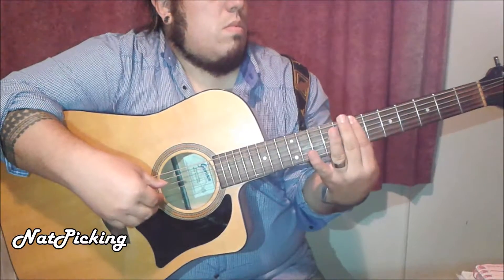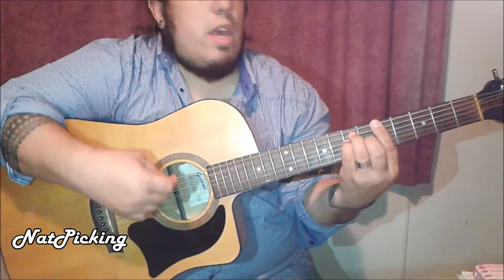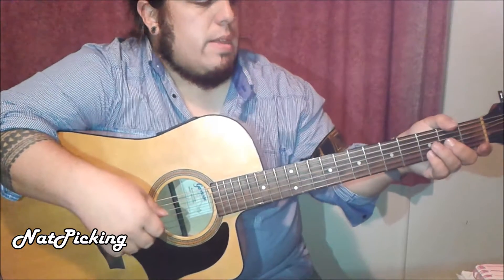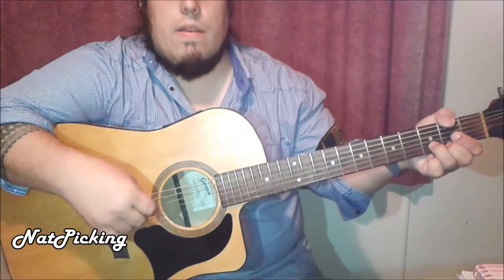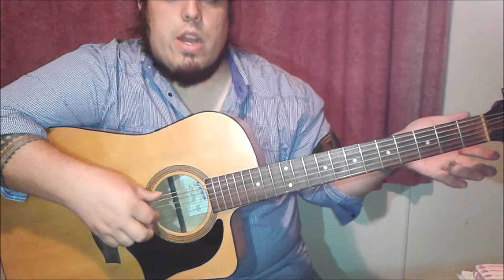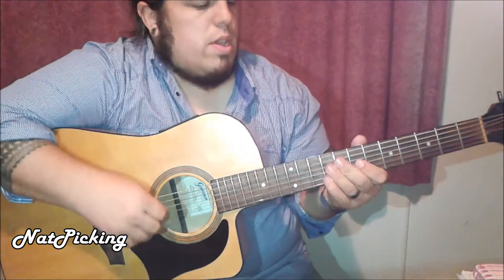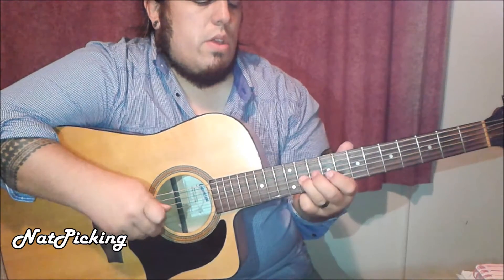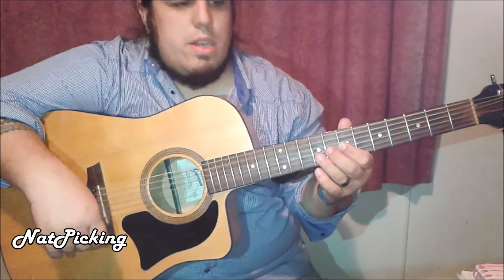Ed Sheeran - The Man *GUITAR TUTORIAL*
Learn how to play "The Man" on the guitar!

Tried filming this one with just my cellphone and no lighting...forgive the poor quality!